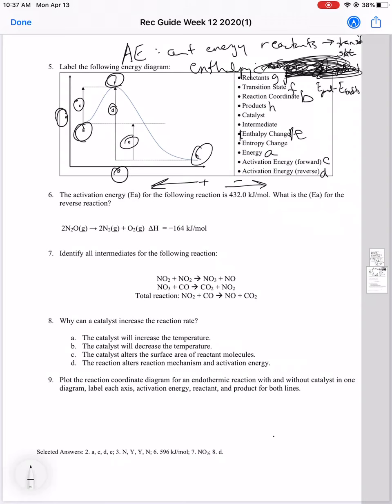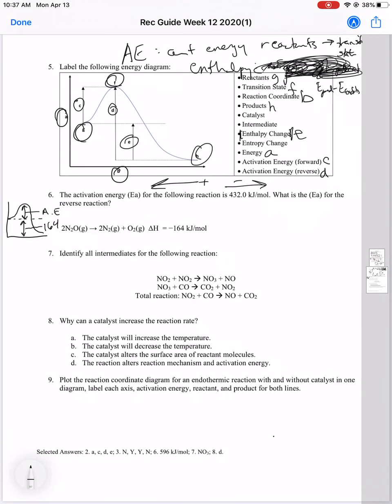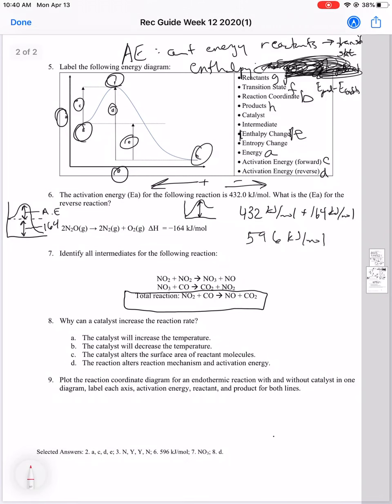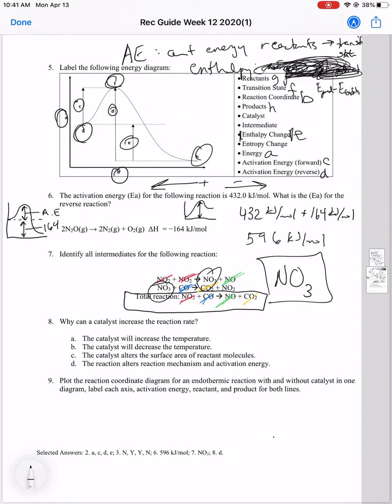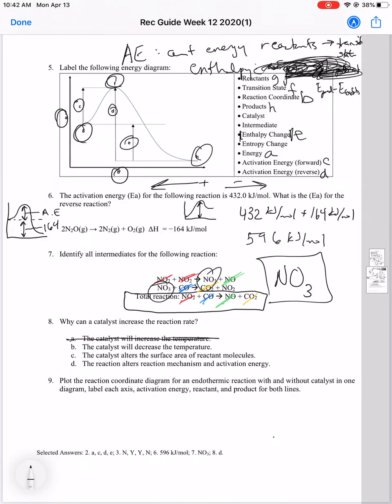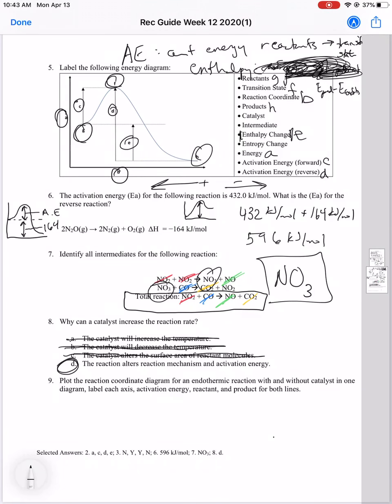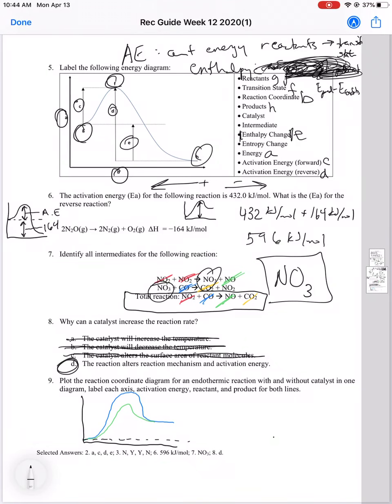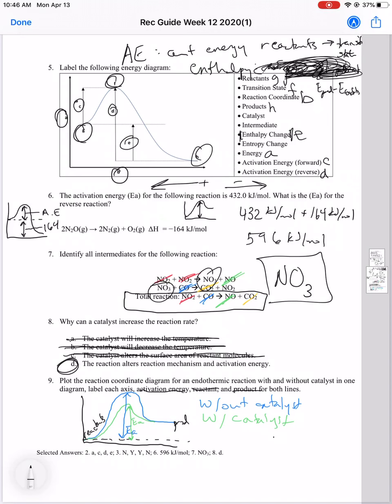Recitation 12 part 2